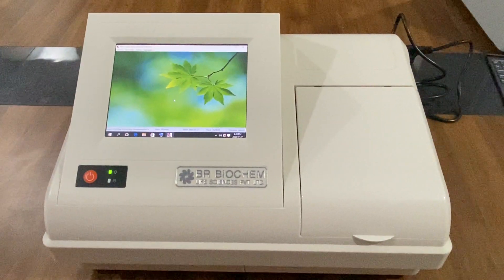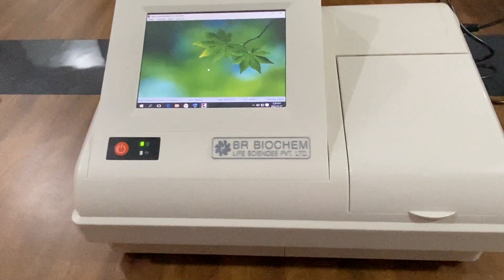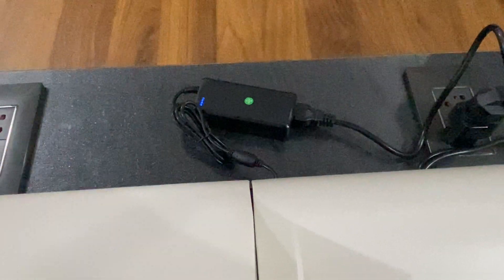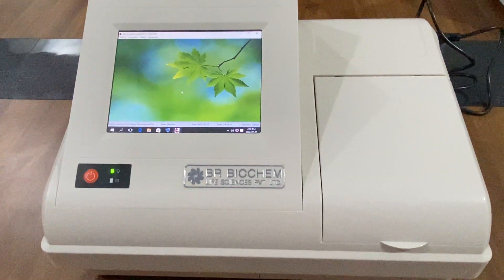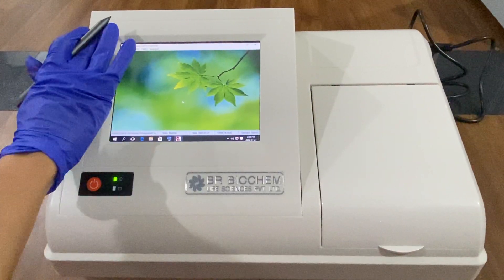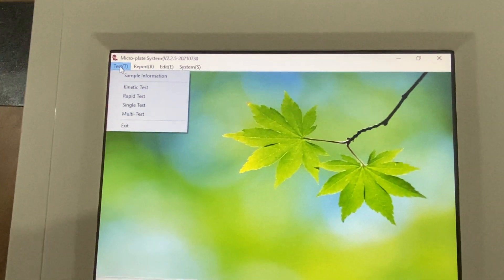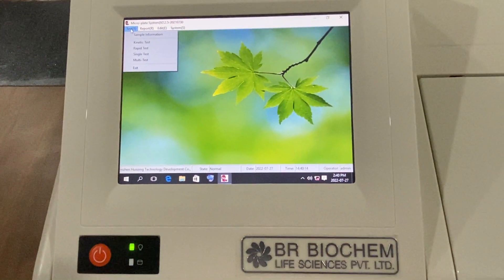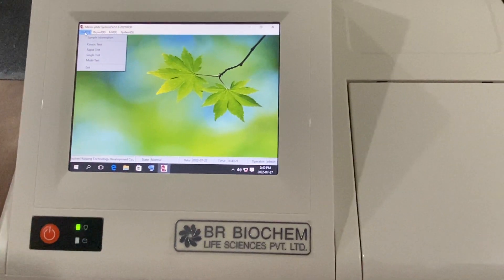MICRO PLATE READER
It is controlled by computer to complete Enzyme Linked Immunosorbent Assay (ELISA). Read 48 well and 96 well microplate, analyse and report, which are widely used in clinical diagnostic laboratories, centers for disease control and prevention, animal and plant quarantine, animal husbandry and veterinary epidemic prevention stations, biotechnological industries, food industries, environmental science, agricultural scientific research and other academic organizations.

Follow For more details, Kindly follow the below mentioned details:-